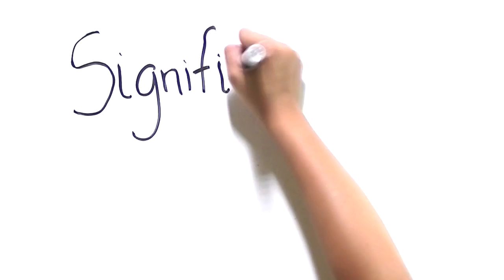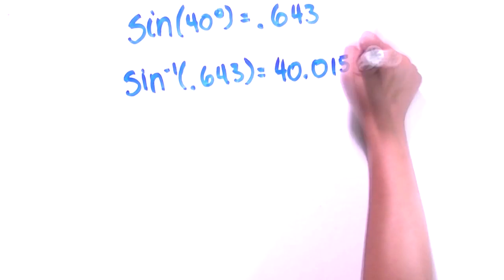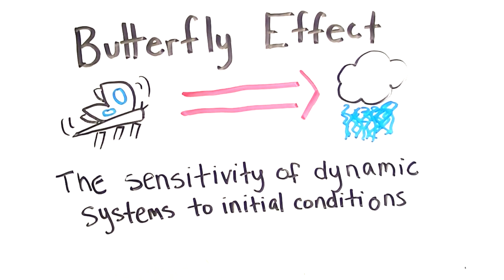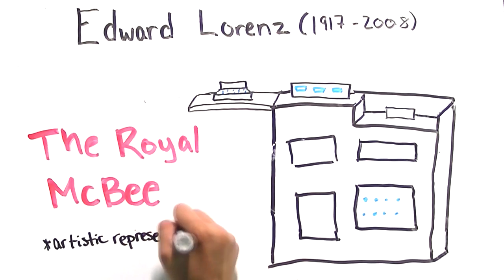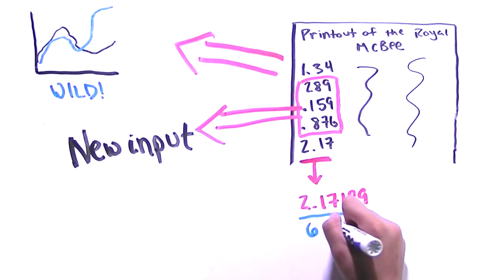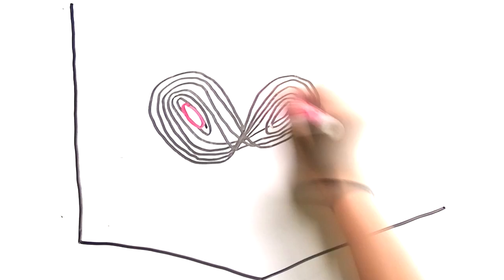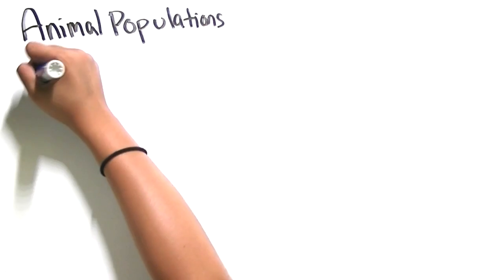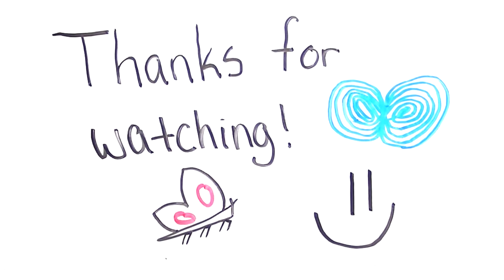Breakthrough Junior Challenge- Chaos Theory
This is an introduction to chaos theory. Enjoy!

If you'd like to learn more, check out "Chaos: Making a New Science" by James Gleick.

Created by Jessica Yan for the Breakthrough Junior Challenge

Inspired by ASAPScience and MinutePhysics

You guys have given me an amazing gift in your comments!